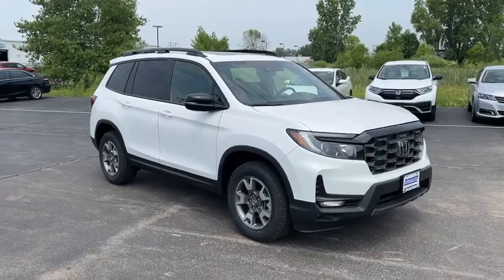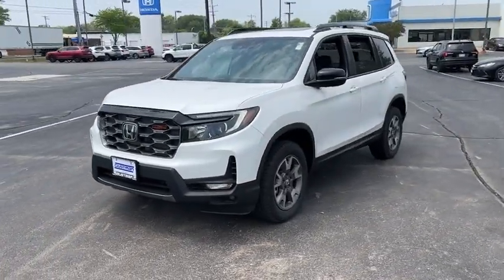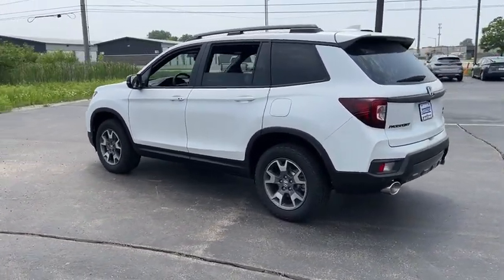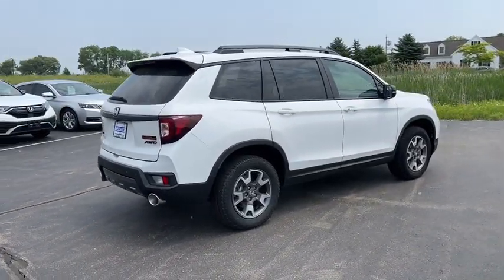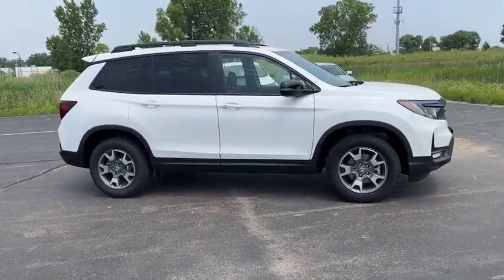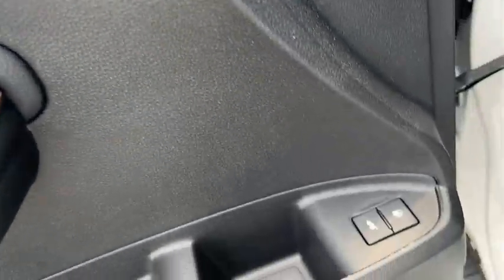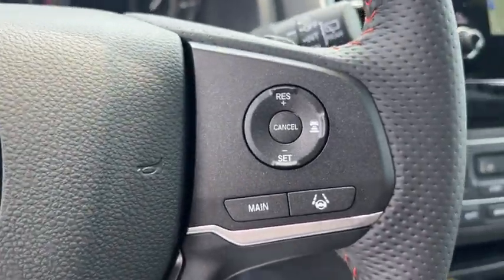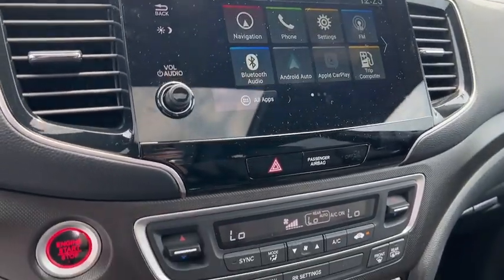2023 Honda Passport Appleton, Neenah, Menasha, Oshkosh, Green Bay, WI 23901H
Platinum White Pearl New 2023 Honda Passport TrailSport available in Appleton, Wisconsin at Gustman Honda. Servicing the Neenah, Menasha, Oshkosh, Green Bay, WI area.

#{MAKE}
#{MODEL}
2023 Honda Passport TrailSport - Stock#: 23901H

Gustman Honda
2400 West Spencer St

Gustman Honda in Appleton Wisconsin also proudly Serving Oshkosh Fond du Lac Madison Milwaukee Sheboygan Appleton and Green Bay is a family owned and operated dealership. We take great pride in our new and used car center with vehicles to fit everyones budget. Plenty of Certified Hondas to choose from. We have on the spot financing. We work with over 20 lenders to get you APPROVED AT THE MOST COMPETITIVE RATES. We are conveniently located just off of HWY 41 at the corner of Lynndale Drive and Spencer Street. Advertised price does not include tax title registration and service fee.The satellite radio system in it gives you access to hundreds of nation-wide radio stations with a clear digital signal. Youll never again be lost in a crowded city or a country region with the navigation system on this vehicle. Protect this 2023 Honda Passport from unwanted accidents with a cutting edge backup camera system. This Honda Passport features a hands-free Bluetooth phone system. The rear parking assist technology on the Honda Passport will put you at ease when reversing. The system alerts you as you get closer to an obstruction. This mid-size suv is equipped with the latest generation of XM/Sirius Radio. Set the temperature exactly where you are most comfortable in this unit. The fan speed and temperature will automatically adjust to maintain your preferred zone climate. The vehicle is equipped with all wheel drive. Enjoy the convenience of the power liftgate on this model. This model embodies class and sophistication with its refined white exterior.